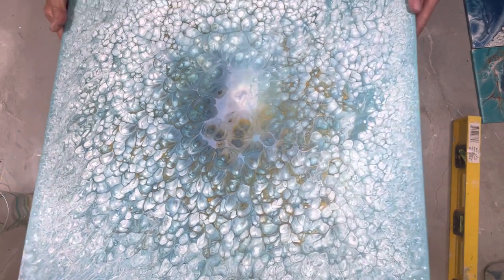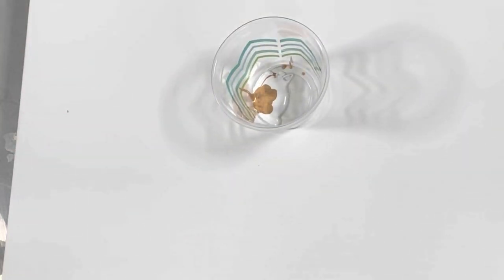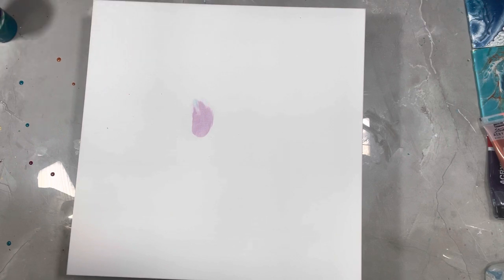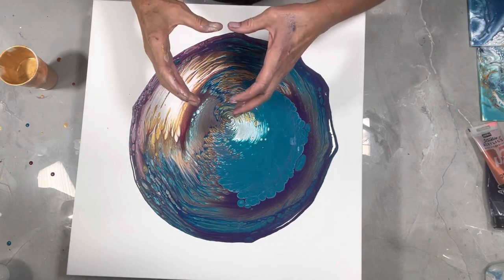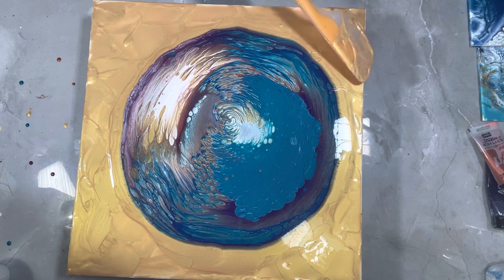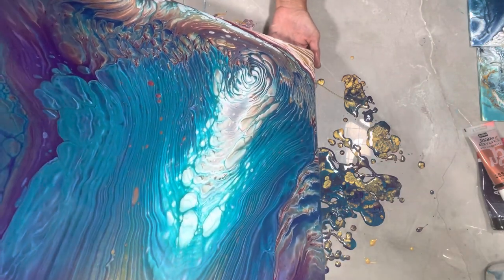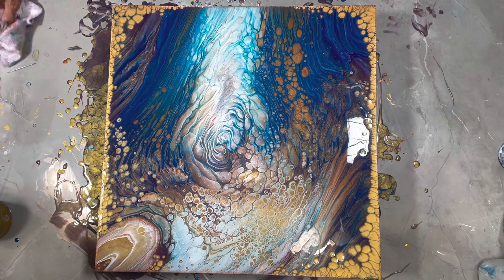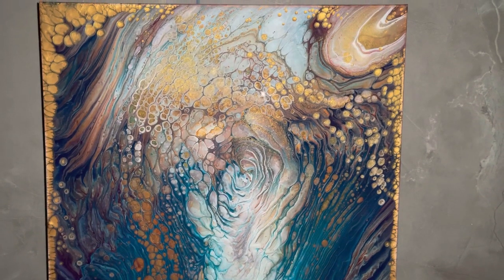SEA LAVA - Interesting Straight Pour | Acrylic pouring | Painting Tutorial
SEA LAVA - Interesting Straight Pour | Acrylic pouring | Painting Tutorial | Using Matisse colors and a few others

I told you I was gonna try a straight pour with these paints!! I couldn’t be happier with the results. Hope it dries well!! Fingers crossed. I shouldn’t  have a problem with the leveling on this one thanks to Kanella Ciraco’s wonderful suggestion on these awesome furniture levelers!! You can get them in her Amazon shop. Here’s a link to her channel:

What a great tool!! Hope they wash off well. Thanks Kanella!!

I’ve shown a couple of dried results in the beginning. Happy with both of those.

This has to be my favorite straight pour. Although there was another. Sunrise below the sea. It was sold to a very special lady and talented artist.

COLORS
Matisse Australian violet red
Matisse Southern Ocean Blue
Golden titanium white with a little Decoart satin enamels
Decoart Americana 24kt gold
Pebeo iridescent copper mixed with Golden quinacridone nickel azo gold

POURING MEDIUM
Floetrol
GAC800
Liquitex pouring medium
(Each color has different densities so ratios vary)

Summer Memories - Gavin Luke
Iridescence - Megan Wofford
In Stillness - Gavin Luke

Stay safe and create